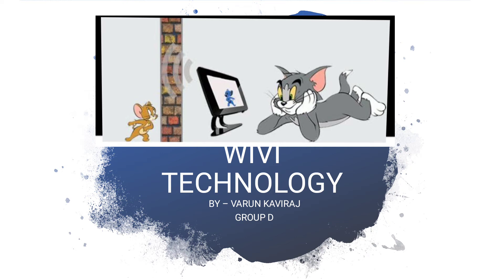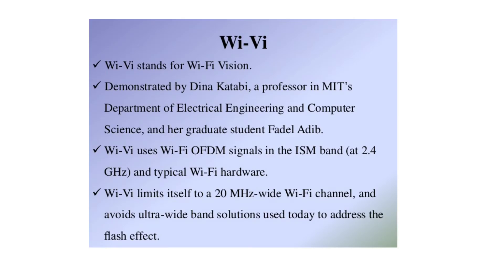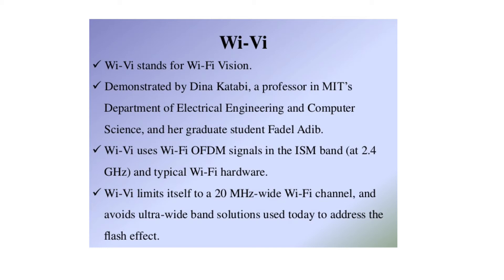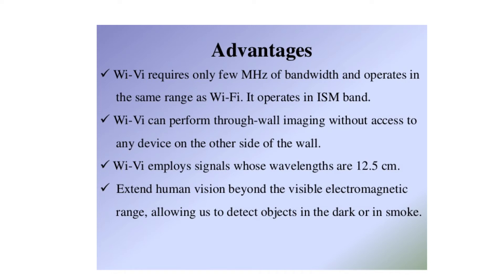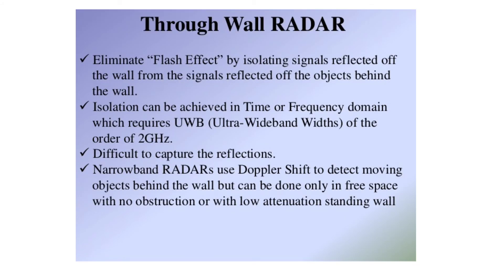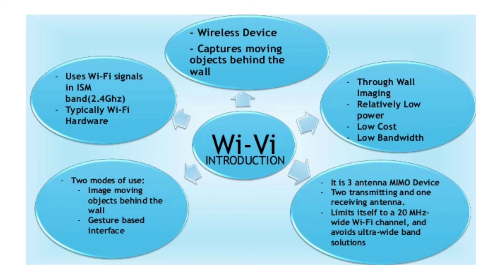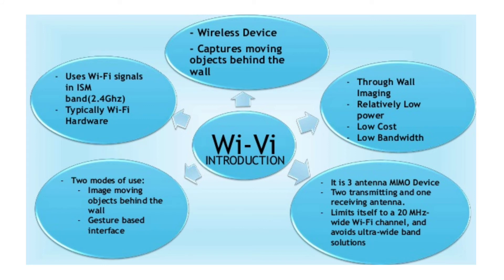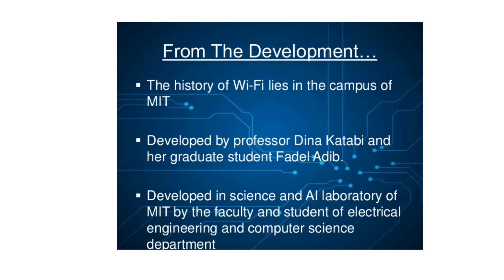Wivi Technology Seminar /Different Between wivi and WiFi Technology Full Explained in Detail ppt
Comment To Get PPT File